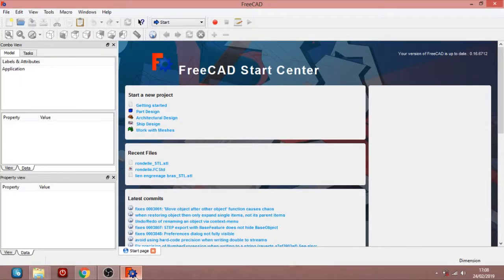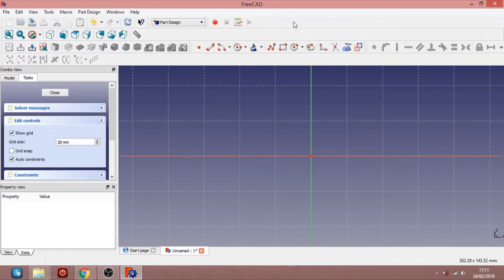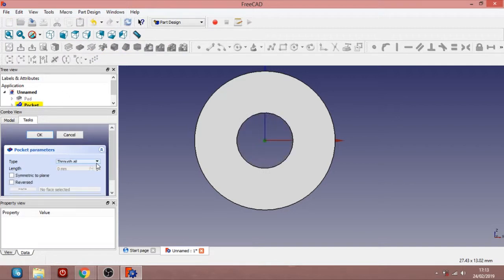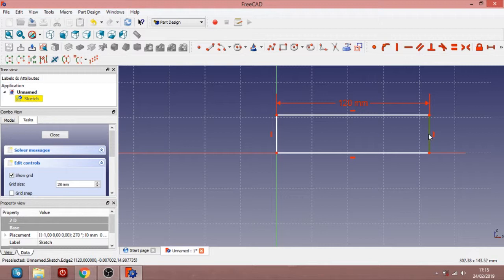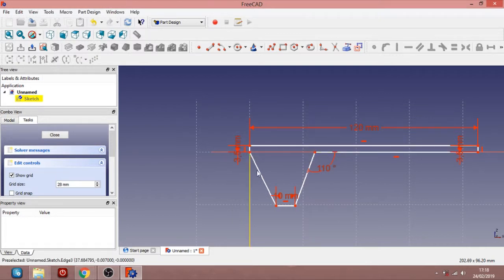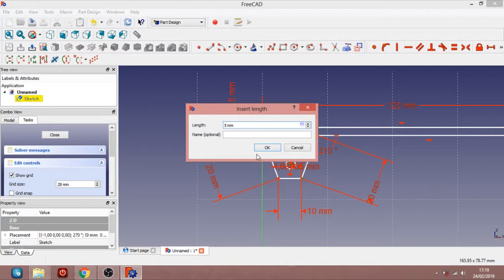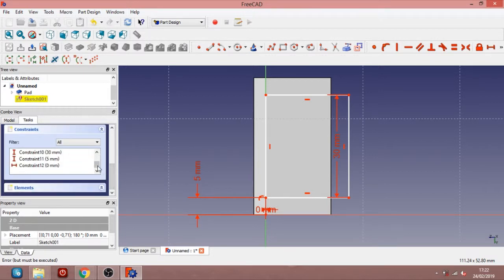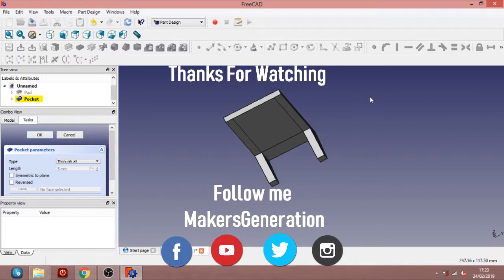How to build a 3D printed walking robot with Freecad - Tutorial Part 2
This is the part 2 of a mini serie tutorial on how to build a 3d printed walking robot with the opensource CAD software Freecad.
It includes how to draw the 3D printed parts for the robot,  assemble it.

A link will be available soon on Thingiverse to download the 3d parts for the project.